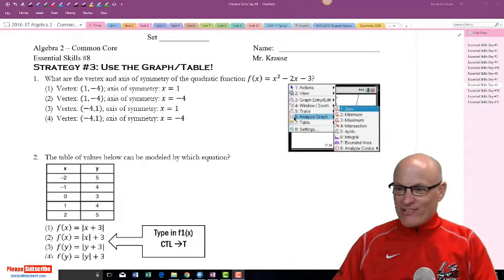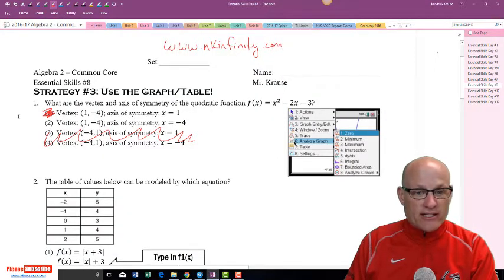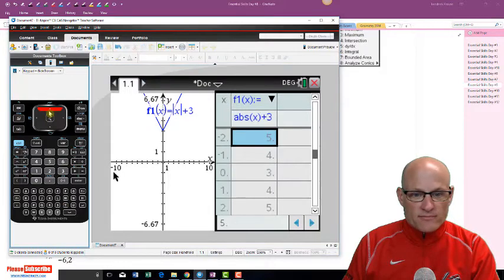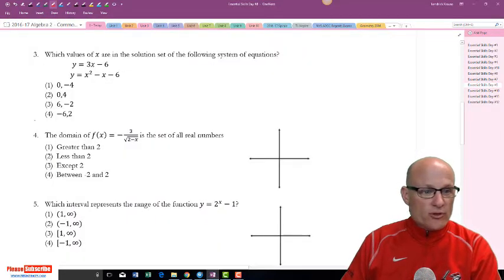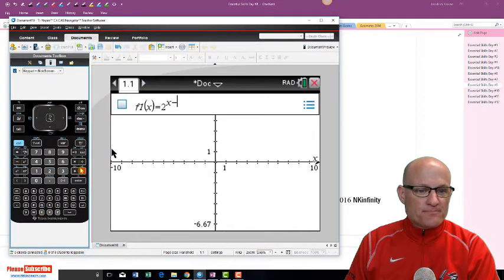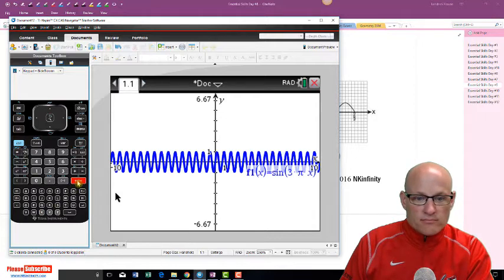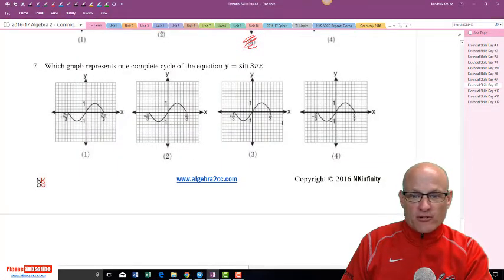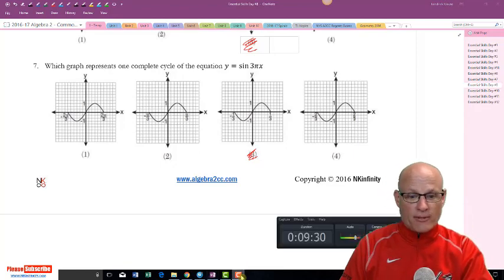NYS Algebra 2 – Essential Skills Day #8 - Multiple Choice Strategies #3